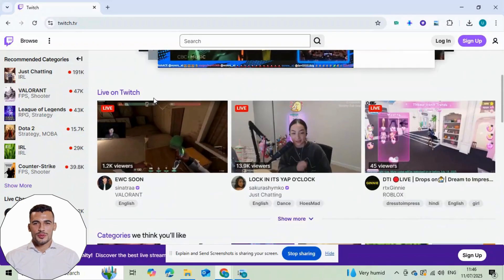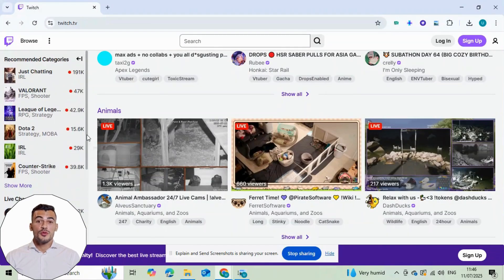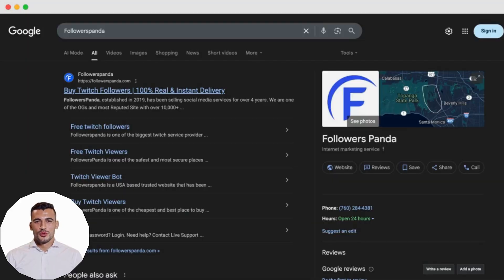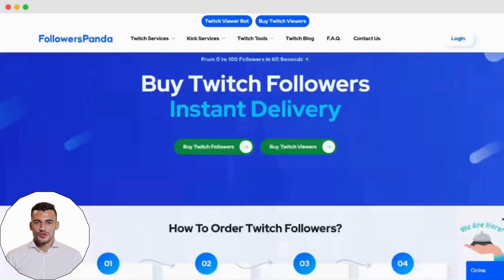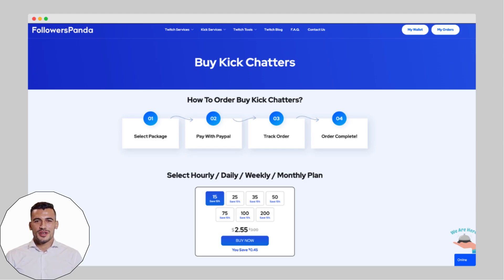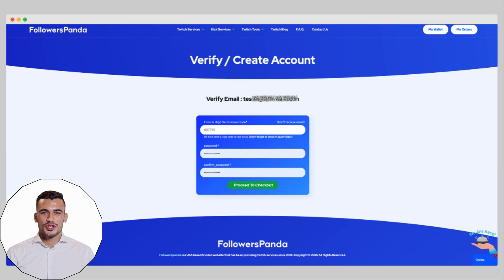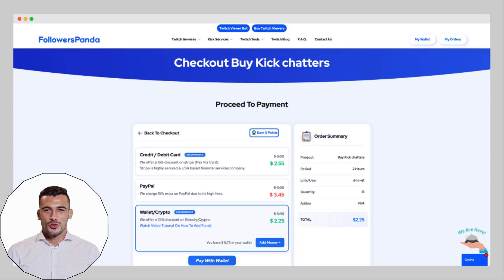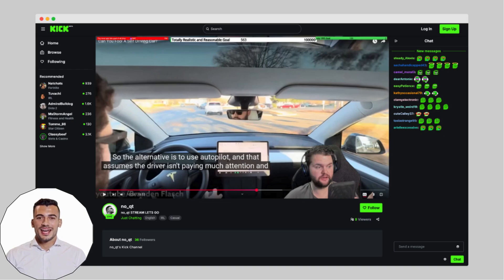Boost Kick Live Stream with This Chatbot Tool | Grow Kick Channel Fast in 2025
Are you looking to boost your Kick live stream in 2025 and take your channel to the next level? In this video, I’ll show you how to grow your Kick streams faster and smarter using one of the best AI chatbot tools for Kick. Whether you are a new streamer trying to get your first viewers or an established creator aiming for higher engagement, this tool can help you achieve your goals.

Kick has quickly become one of the most popular live streaming platforms, but standing out among thousands of streamers isn’t easy. That’s why using a Kick chatbot tool is a game-changer. It helps you interact with your audience, automate moderation, prevent spam, and keep your chat fun and engaging. More engagement means more loyal viewers, which leads to faster channel growth.

In this video, I’ll give you a step-by-step guide on how to set up the chatbot, explain the best features, and show you how it can increase your Kick viewers and followers. If you want to grow Kick followers, get real Kick viewers, and build a strong community around your live streams, then this tutorial is perfect for you.